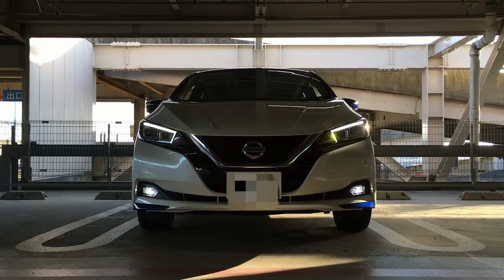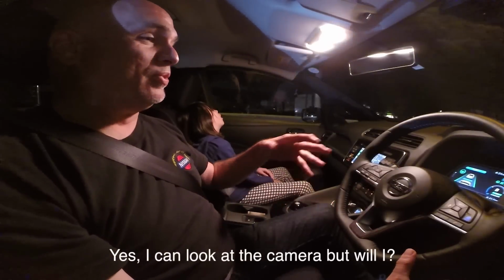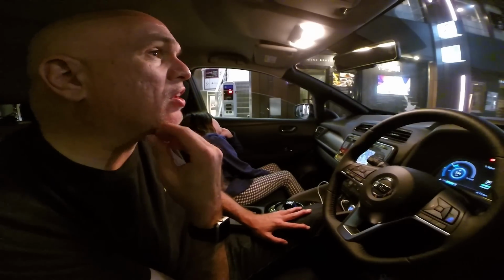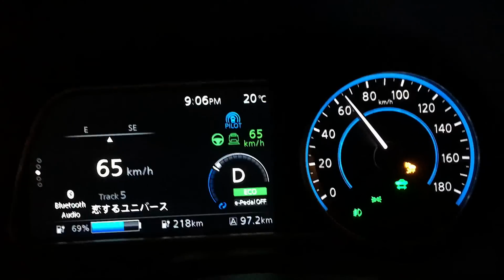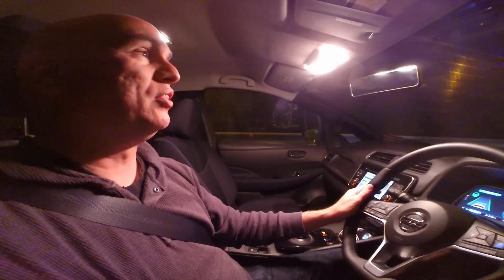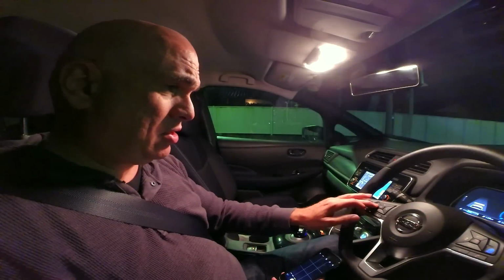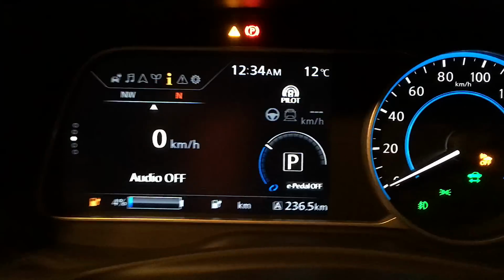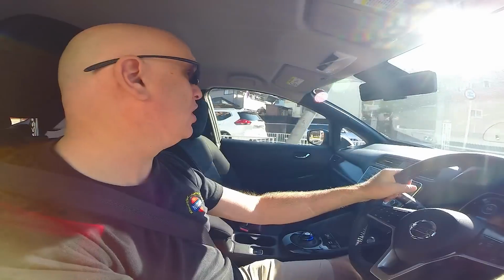2018 40kWh Nissan Leaf Range Test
After driving the 40kWh Leaf around for two days I've discovered a lot of new and interesting things that set it apart from the 1st Gen Leaf. I know this range test video is long but if you do watch the whole thing you might be surprised at some of the revelations I make.